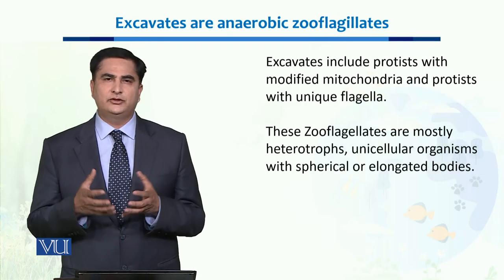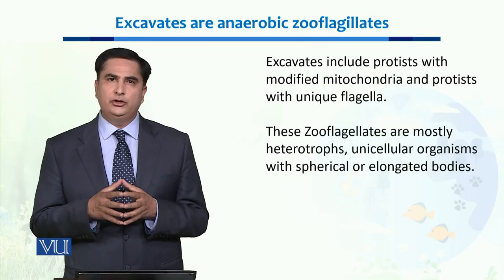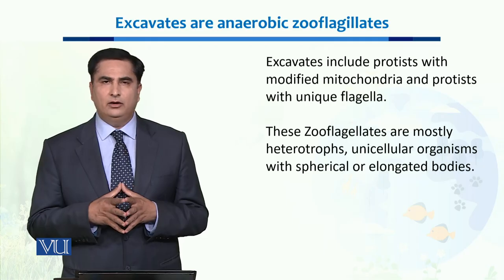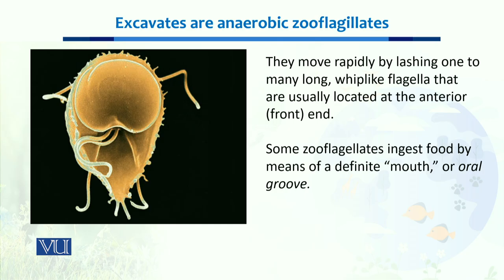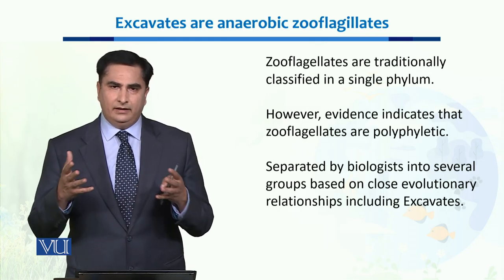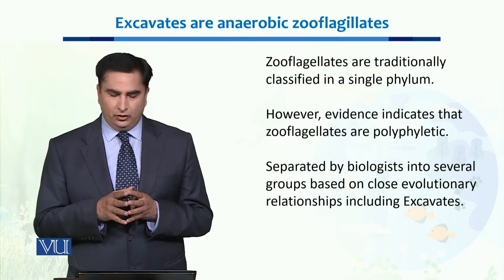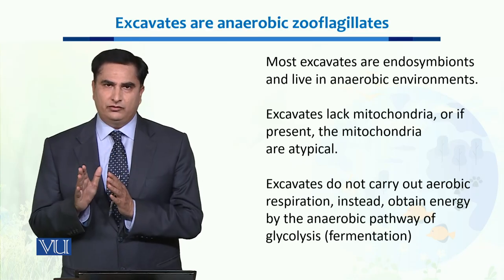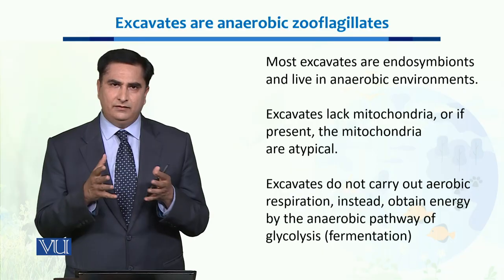Excavates are anaerobic zooflagellates | Ecology, Biodiversity & Evolution-II | BT201_Topic020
Topic020: Excavates are anaerobic zooflagellates
by Dr. Muhammad Arshad Malik